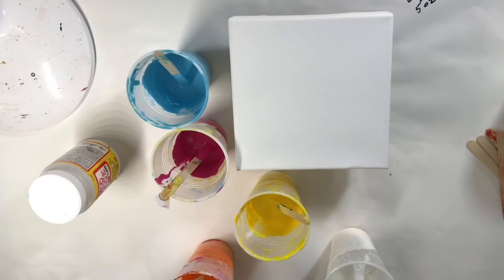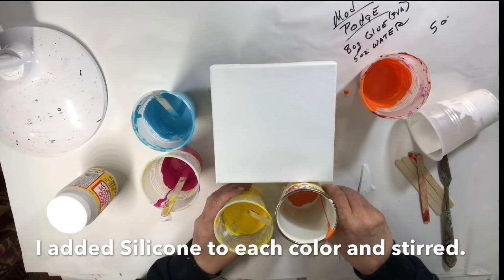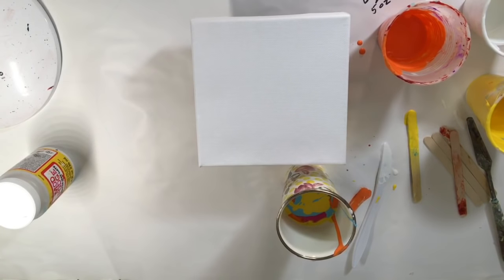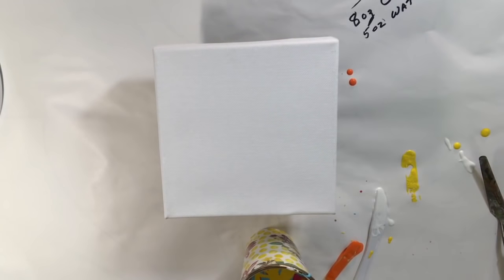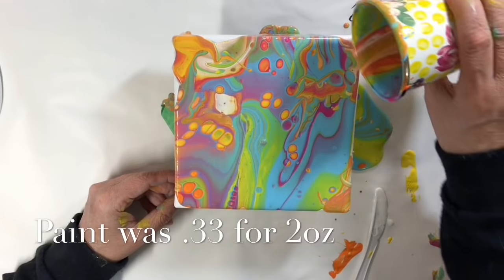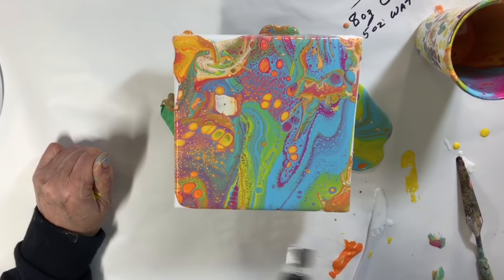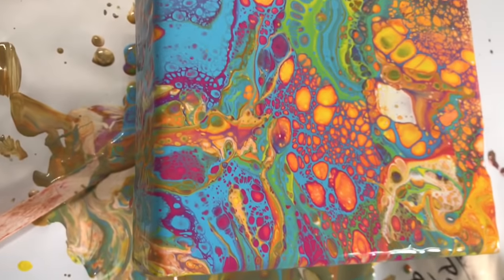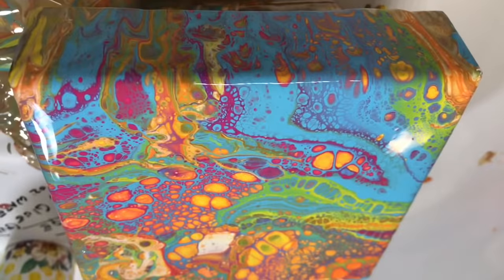DIY Pouring Medium Lots of Cells! Cheap Paint, Flip Cup. Look in the description.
How to make your own Pouring Medium for dirty pours How  to make lots of cells with cheap paint, my pouring medium and Silicone.  Butane Blow Torch For Home & Pro Chefs | Safety Lock & Adjustable Flame | Free Bonus: Stand & 2 Recipe E-Books | By XPERTS FLAME. (BLACK)

Acrylic Pouring tutorial instructions
My DIY pouring medium is:
3 parts "Elmer's Glue All" to 1 part water.
 Then use.
1 part paint to 20 to 30% parts Pouring medium
Thin with water to a good pouring consistency.

Add silicone according the size of your cups.
 Stir the silicone a little for BIG cells. Stir a lot for small cells.
Use a butane torch not propane.
Drying:
Leave room under as well as on top of your painting while it dries to avoid crazing.
 If your paint is too thick it may craze.  Crazing looks like grooves in the surface.
 Thin paint will crack.  Cracking looks like dried mud.
After a week clean the silicone off your painting with rubbing alcohol and a soft cloth.  Then wipe with a cloth and a little soap. Acrylic paintings don't have to be sealed.
Spanish
Mi medio que vierte de DIY es:
3 partes de "Elmer's Glue All" a 1 parte de agua.
 A continuación, utilice.
1 parte de pintura a 3 partes de piezas.
Se diluye con agua hasta obtener una buena consistencia de vertido.
 Agregue silicona de acuerdo al tamaño de sus tazas.
 Revuelva la silicona un poco para las células GRANDES. Mezclar mucho menos para las células pequeñas.
Utilice una antorcha butano no propano.
El secado
Deje espacio para permitir que el flujo de aire bajo, así como en la parte superior, mientras que su pintura se seca.
 Si su pintura es demasiado gruesa puede maniobrar.
 La pintura fina se agrietará

Fine Art And How to videos

Artist local to the Wilmington NC.